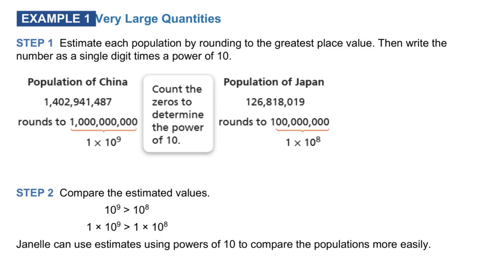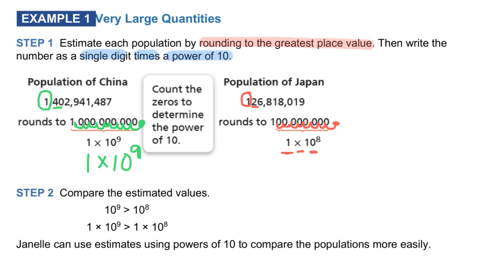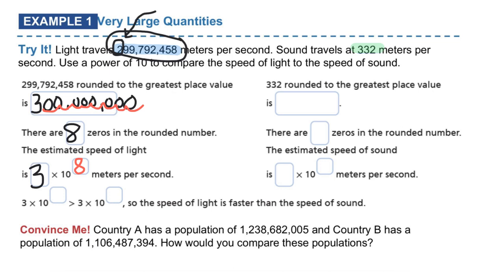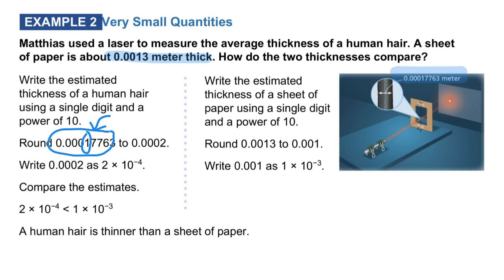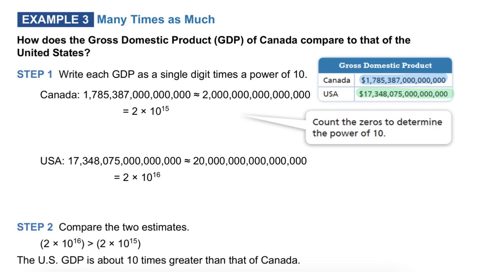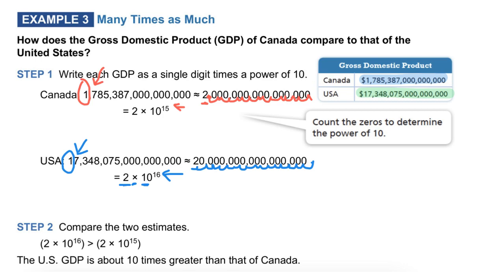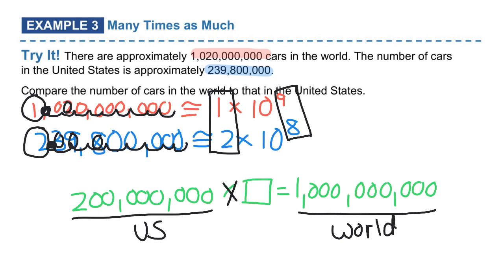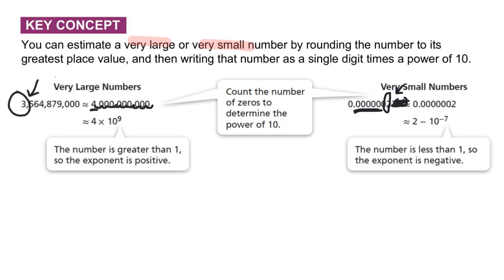1-8 Estimating With Scientific Notation